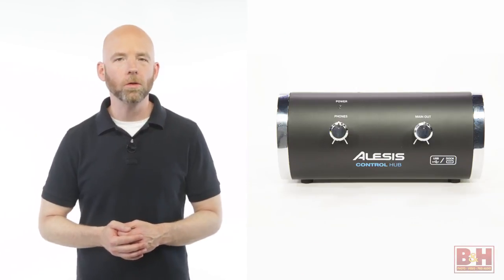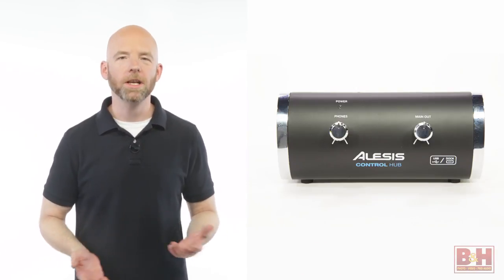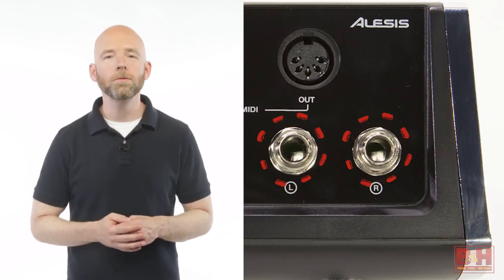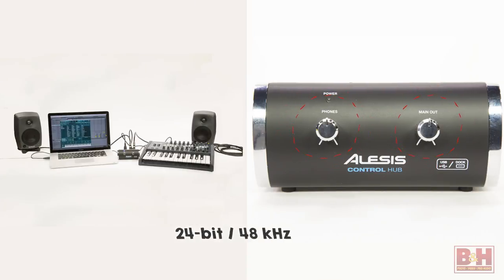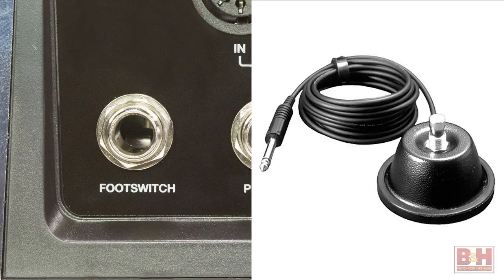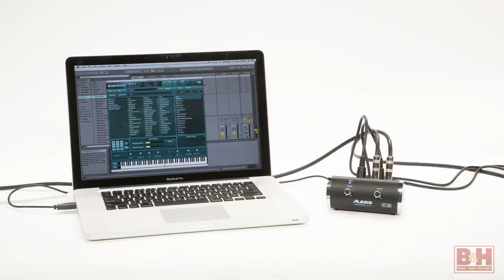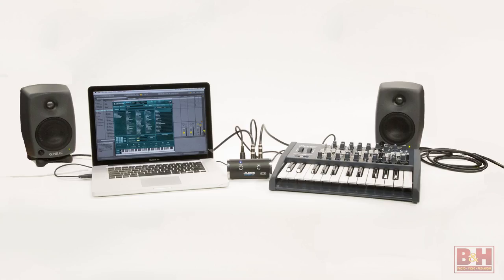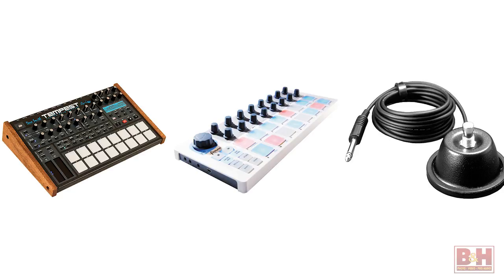Quick Look | Alesis Control Hub MIDI Interface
This inexpensive portable USB MIDI interface features 5 pin MIDI in and out ports that enable your MIDI devices to communicate with your computer.  It also features 1/4" outputs to monitor audio from your computer.